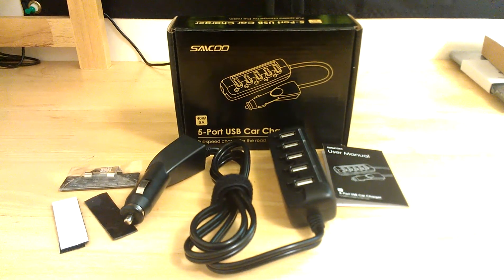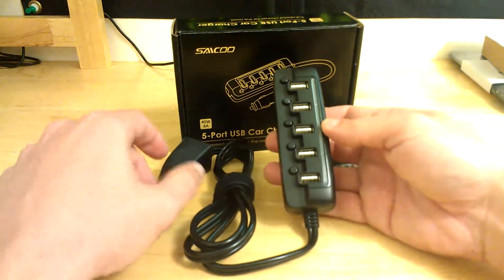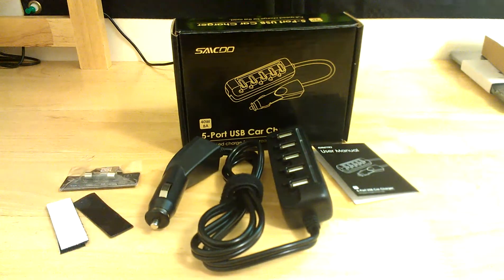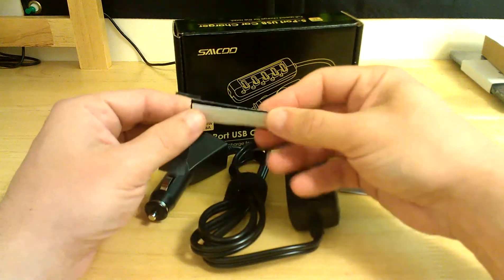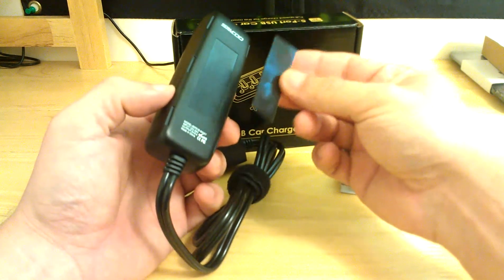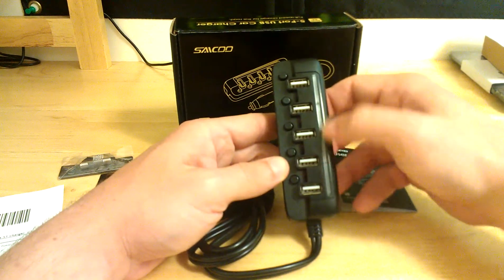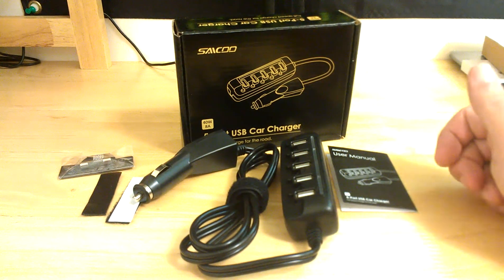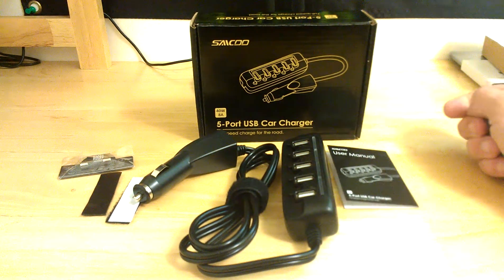Saicoo 5-port intelligent USB car charger